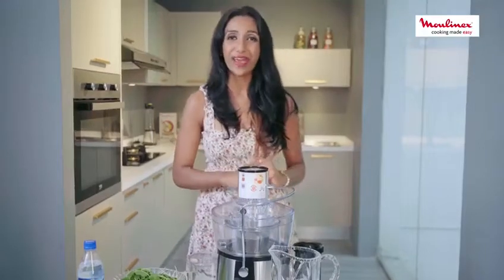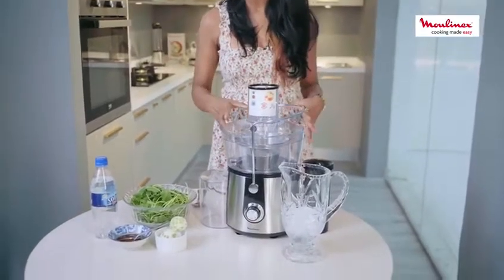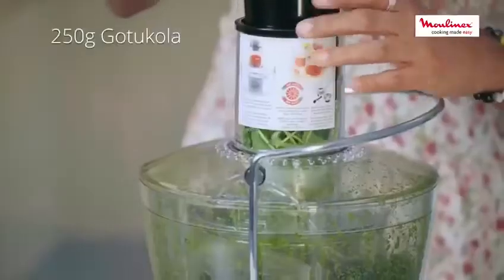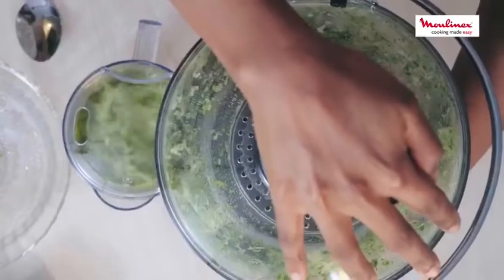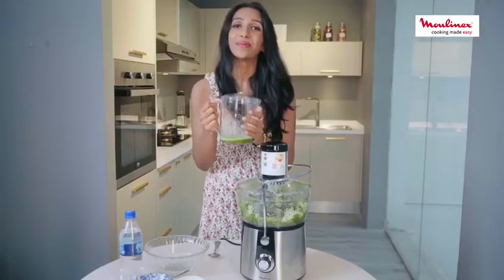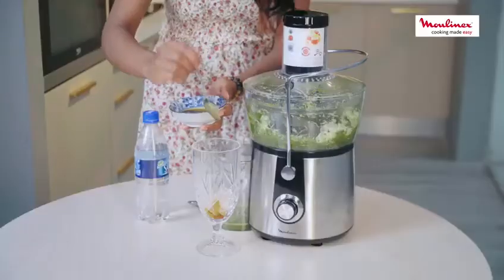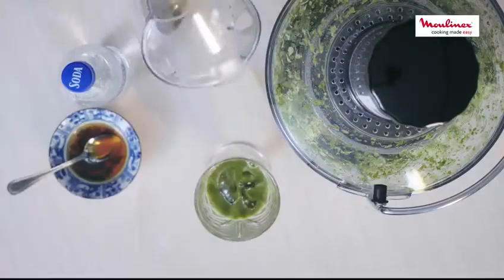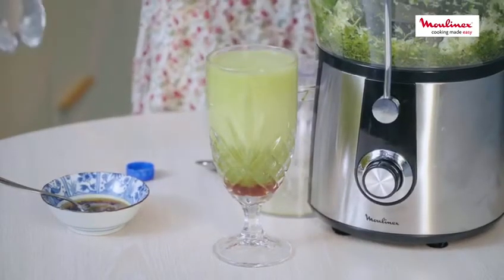It’s time for a juice cleanse after all that Avurudu eating !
Check out the wonderfully refreshing cleanser using gotukola, lime, kithul treacle and carbonated water (Soda) with my Moulinex Juice Extractor.